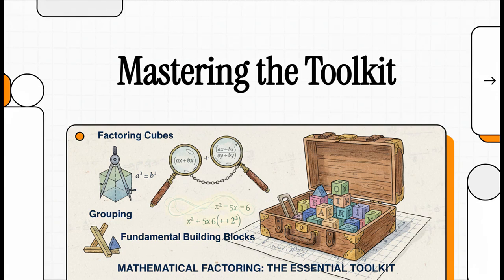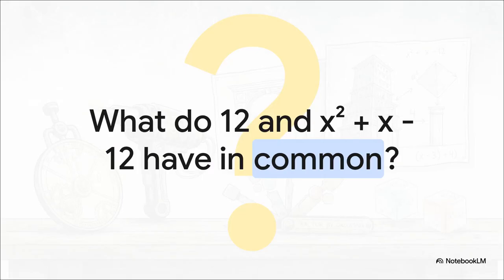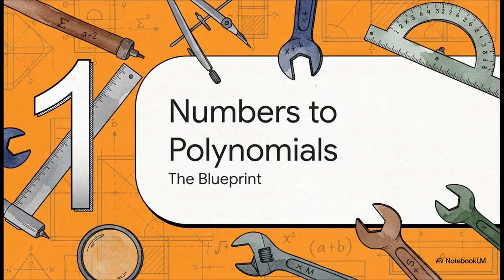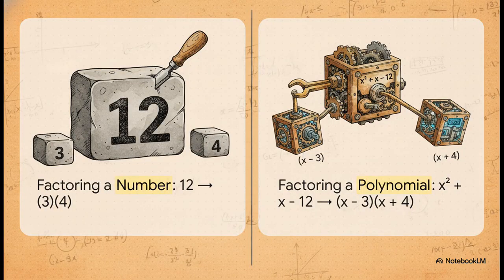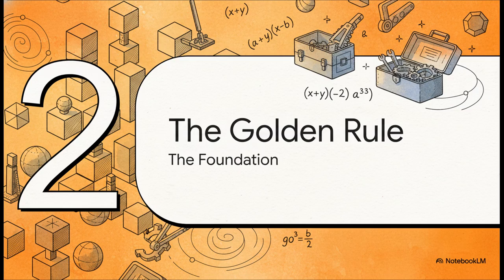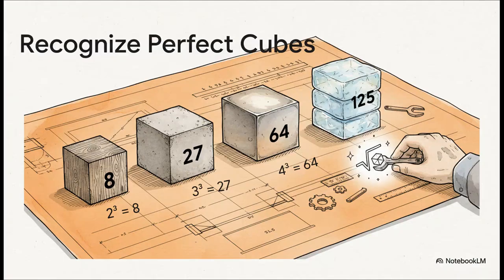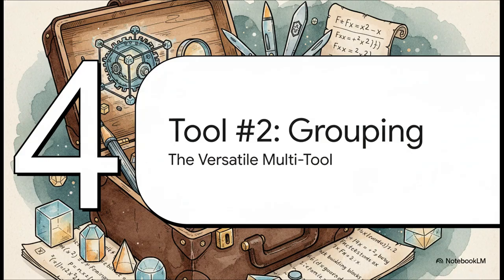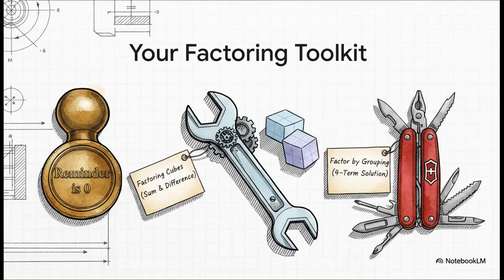Factoring Polynomials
0604